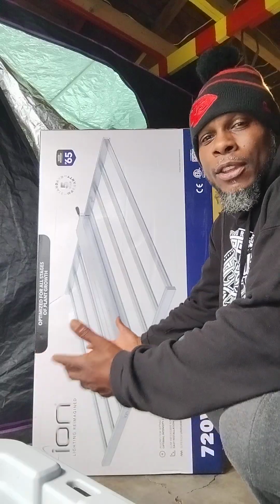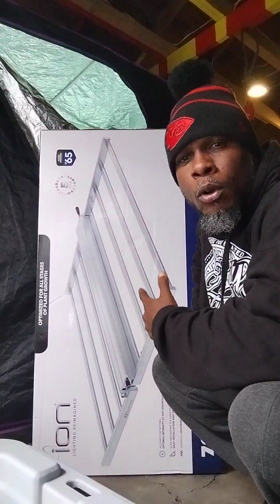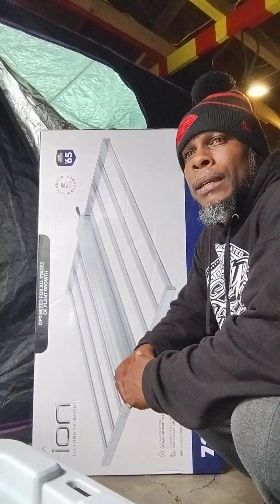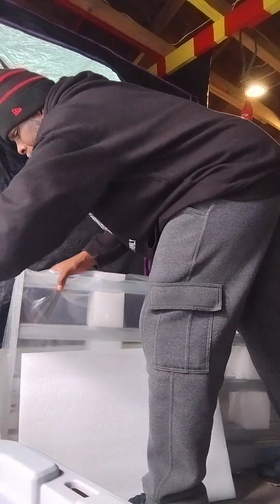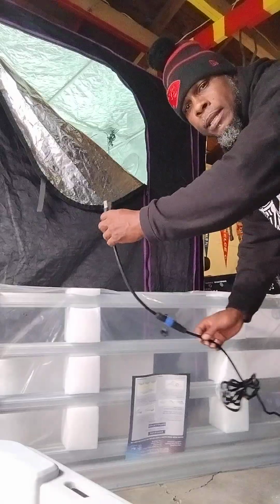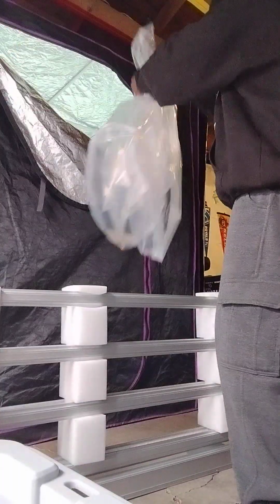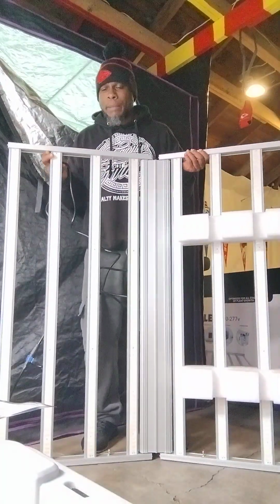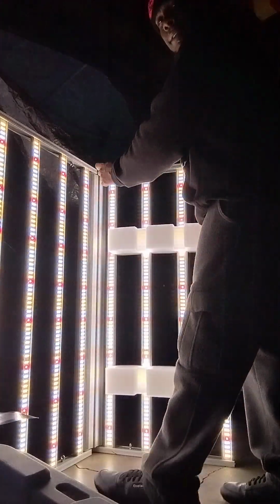Unboxing The New ion LED 720w/W Dr. Greenbody